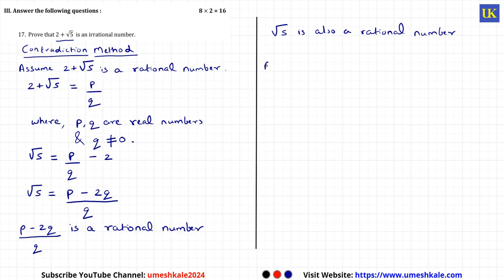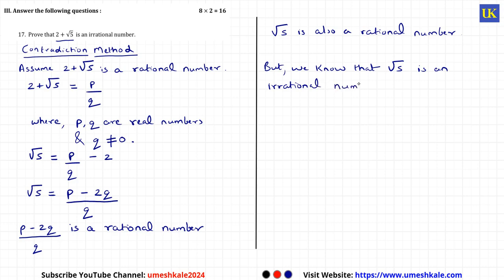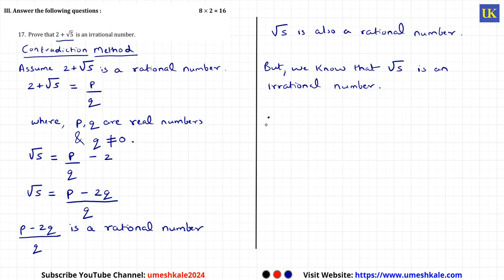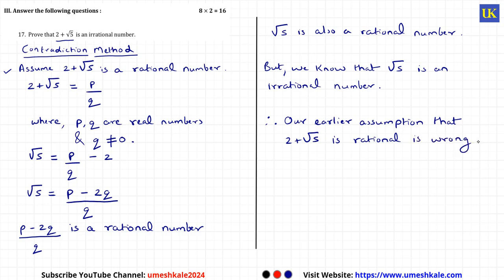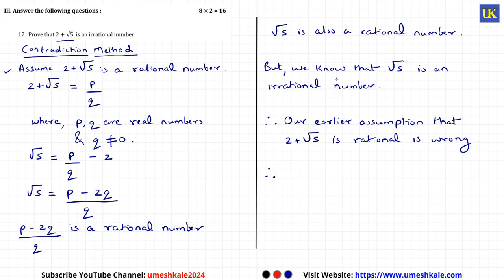Class10 | Maths | Model QP-2 | KSEAB | Prove that 2+√5 is an irrational number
Class 10
Maths
Mathematics
Model Qus Paper
Model QP

17.Prove that 2+√5 is an irrational number.